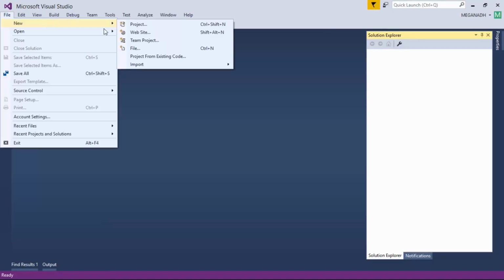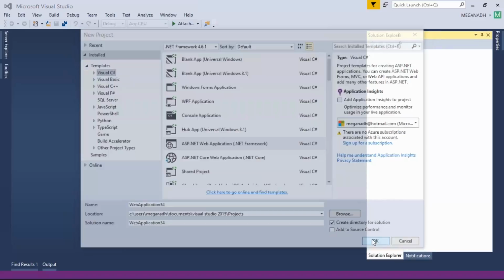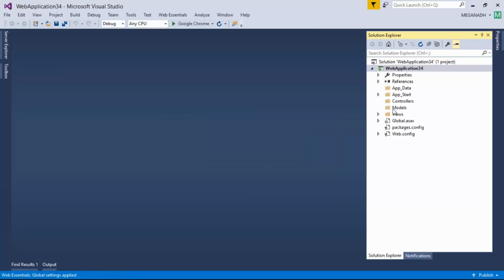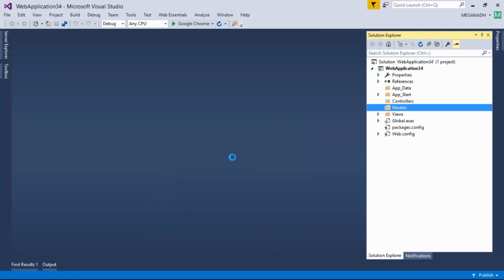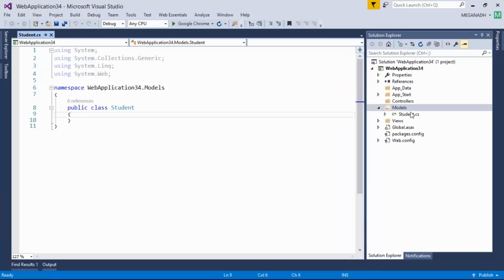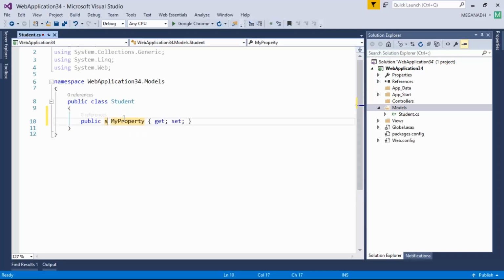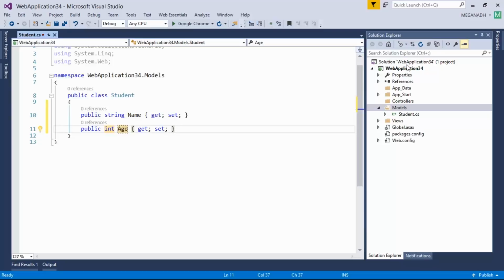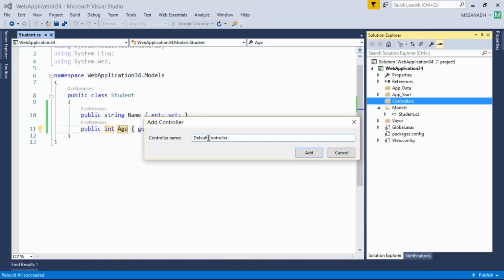.Net MVC Project - NetCom Learning Technical Webinar Excerpt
Learn how to create MVC Project (with CRUD) Operations. Learn more about:
» Sample Project Requirements Discussion
» Database Design

NetCom Learning :
NetCom Learning, being a Managed Learning Services Leader, provides a series of live and interactive free training webinars to get in-depth understanding of the emerging technologies.